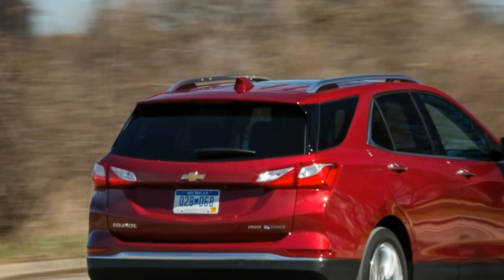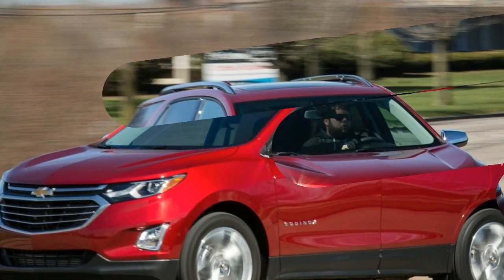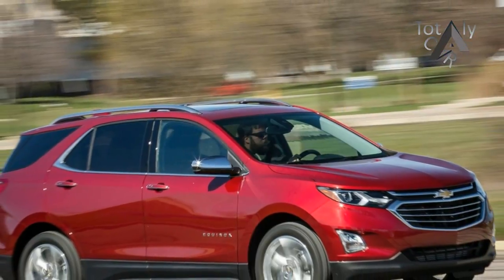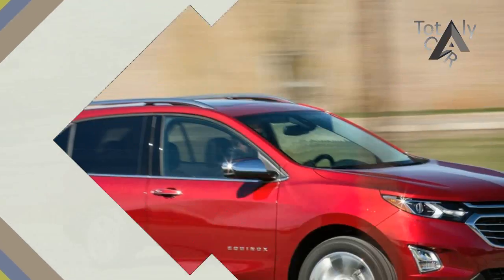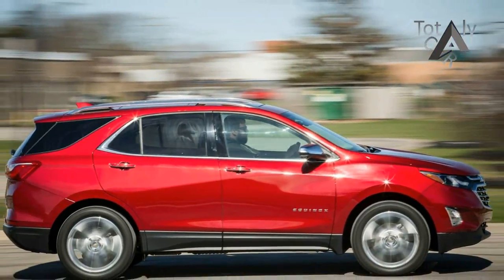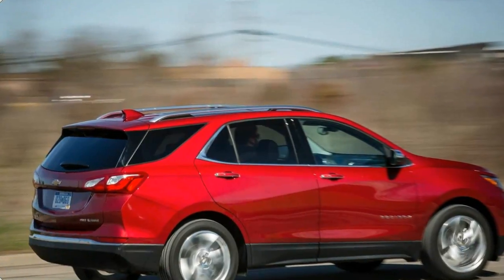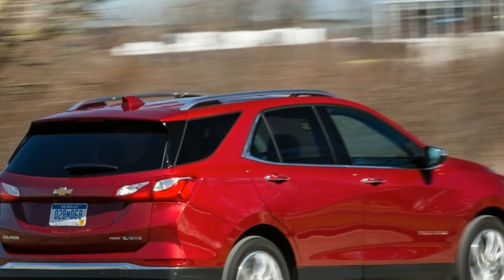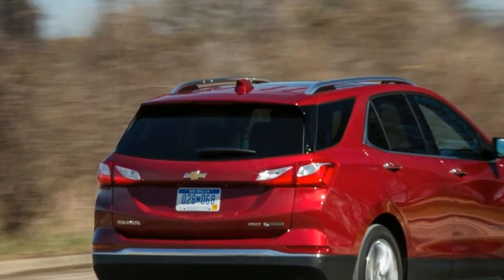Hot News !!! 2018 Chevrolet Equinox Price & Spec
Hot News !!! 2018 Chevrolet Equinox Price & Spec -  Its easy, carlike handling combined with SUV-like seating height and practicality make the Equinox an appealing choice. Chevy comes out swinging, as the Equinox’s feature-rich options sheet offers all sorts of modern infotainment and active-safety features. It’s in the hunt for fuel-efficiency street cred, too, with a turbocharged 1.5-liter four-cylinder that sips fuel with the best of them. Unfortunately, it makes the Equinox feel substantially underpowered, and acceleration is lukewarm at best. Chevy’s decision to charge a hefty premium for high-value trim levels and popular packages may drive shoppers to rival brands.

$24,525

Popular Post !